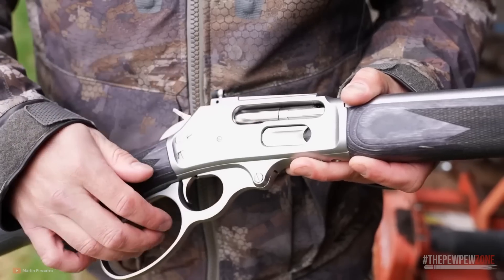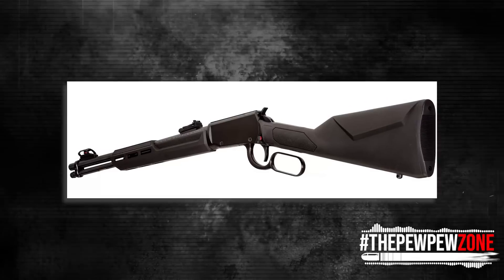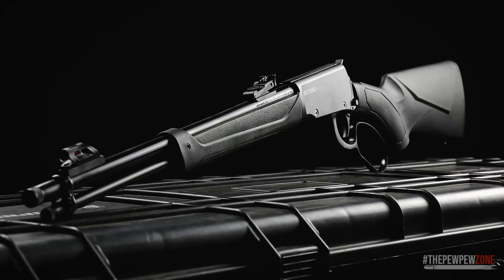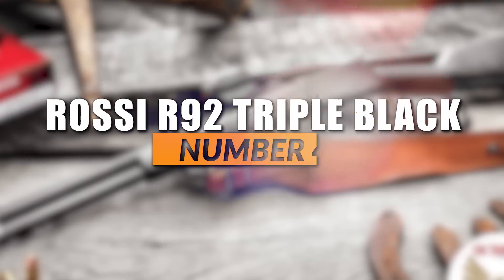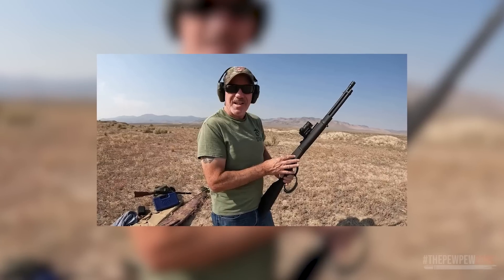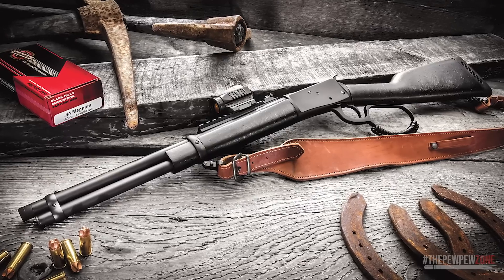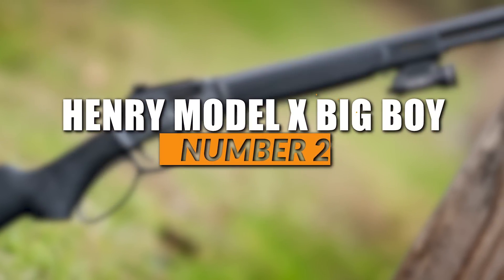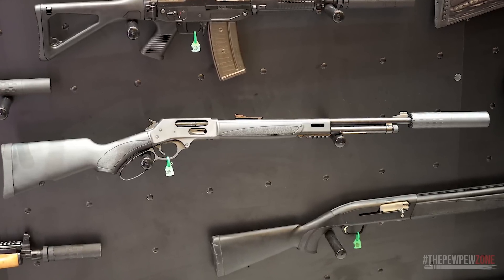6 Most Accurate Tactical Lever Action Rifle 2023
Looking for the perfect Tactical Lever Action Rifle to buy in 2023? Look no further! In this video, we'll share with you our top 6 picks for the best Tactical Lever Action Rifles to buy in 2023.

These rifles are perfect for any shooter, from beginner to experienced hunter. With features like scopes, stocks and barrel lengths, you're sure to find the perfect rifle for your needs in this list! So don't wait any longer, check out these amazing Tactical Lever Action Rifles today!